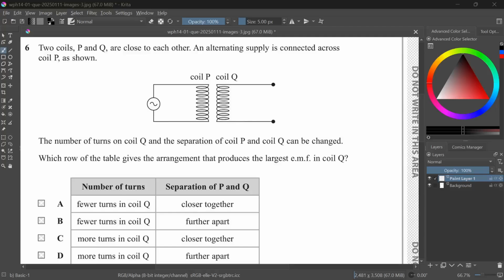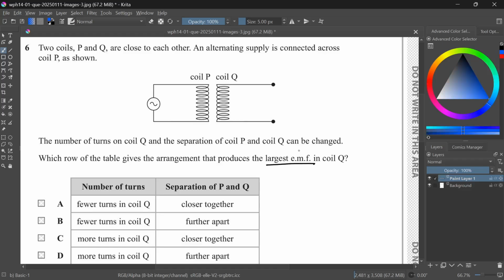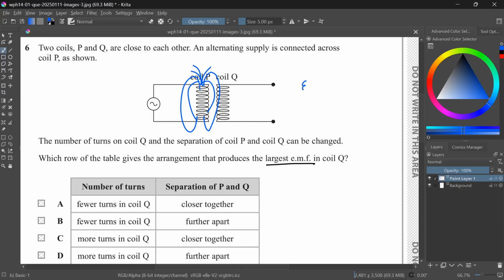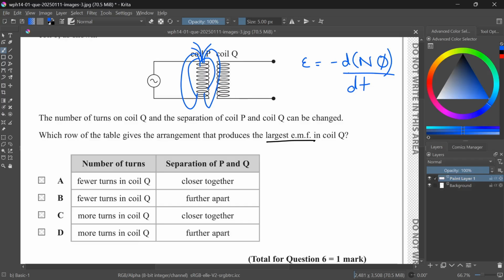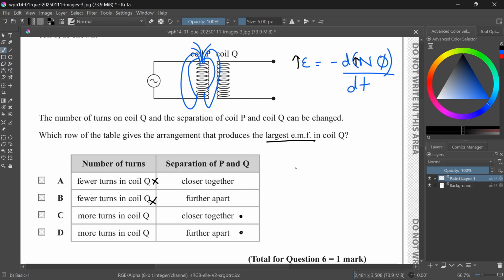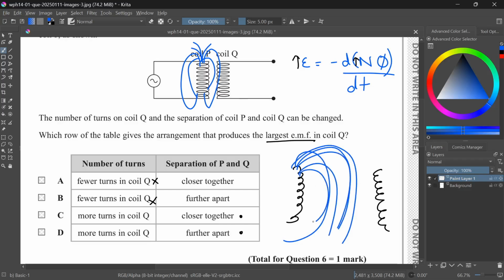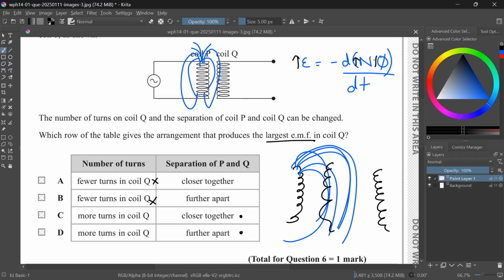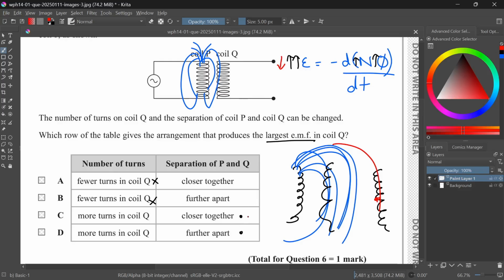WPH14/01 | January 2025 | Multiple Choice Question | Q6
Welcome back to Fastmindjunction! 🚀

In this video, we are diving into the Edexcel IAL Physics Unit 4 past paper from January 2025 (WPH14/01). We will be walking step-by-step through Multiple Choice Question 6, breaking down the core physics concepts so you know exactly how to approach questions like this in your own exam.

Got a specific physics question, or need some extra help understanding a topic?